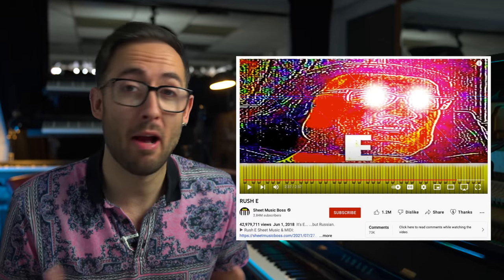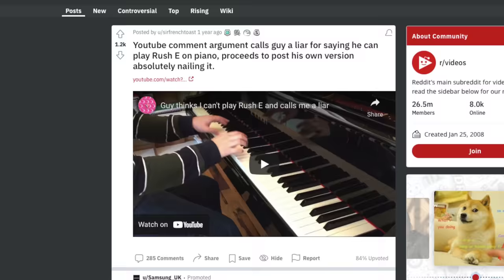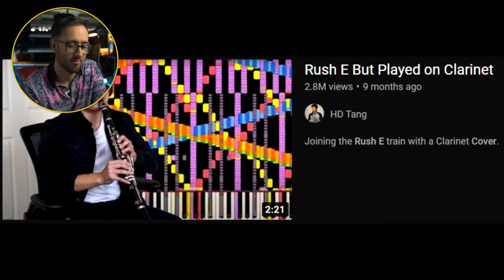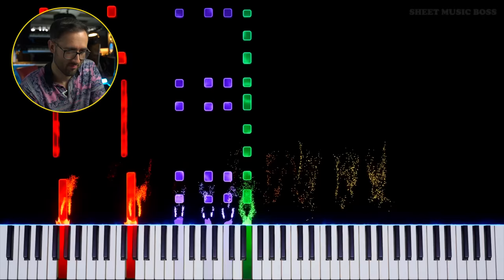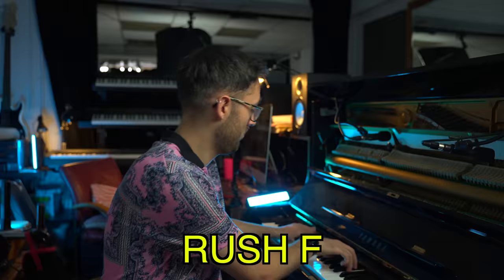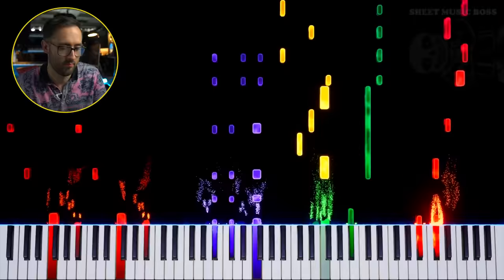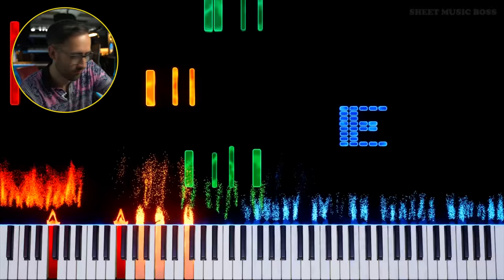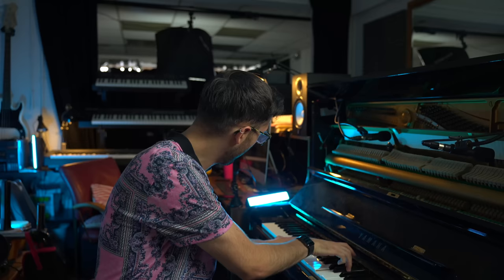Rush E 2 | Pianist Reacts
In this video I react to Rush E 2 by Sheet Music Boss. The original Rush E came out about 4 years ago and created a big internet storm of people trying to play it, since then Sheet Music Boss has created lots of different variations of similar pieces based around different keys. Now he has created a Rush E 2! As a pianist; I wanted to react and share my frustration for only having 10 fingers!

If you have anything to add, be sure to comment! Let me know about your experiences with piano. If you found the video entertaining then hit me up with a big like and one of those subscribes.